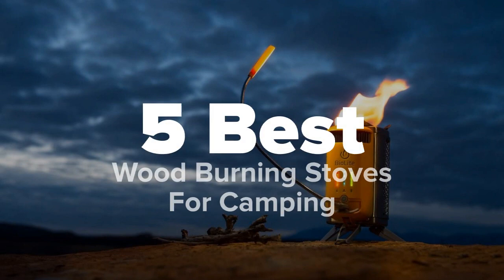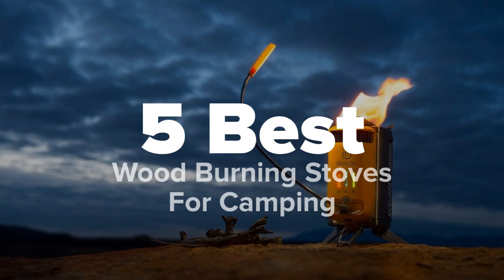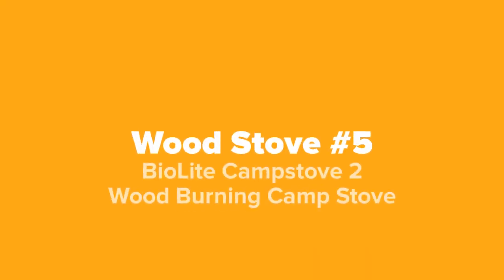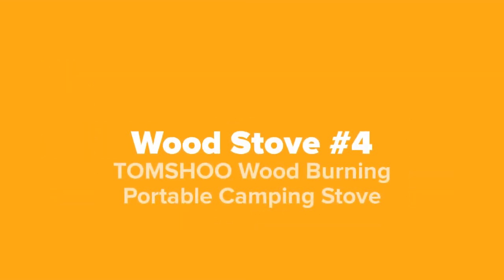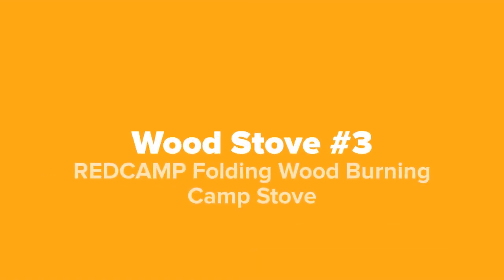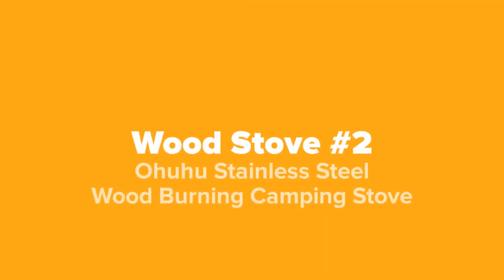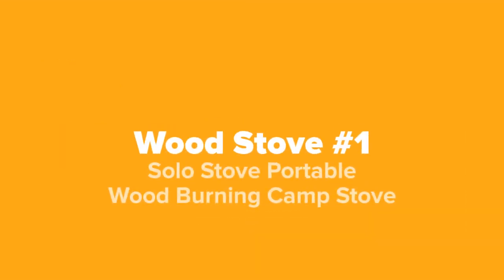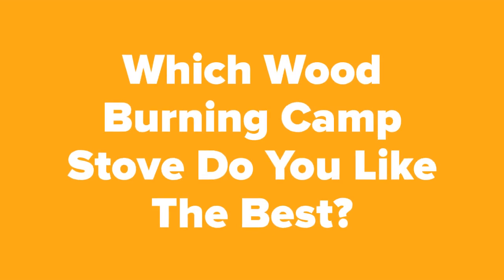Best Wood Burning Stove for Camping & Backpacking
Links to the best wood burning stove for camping that we mentioned in this video:

1. Solo Stove Portable Wood Burning Camp Stove -

2. Ohuhu Stainless Steel Wood Burning Camping Stove -

3. REDCAMP Folding Wood Burning Camp Stove -

4. TOMSHOO Wood Burning Portable Camping Stove -

5. BioLite Campstove 2 Wood Burning Camp Stove -

5 Best Products is a participant in the Amazon Services LLC Associates Program, an affiliate advertising program designed to provide a means for sites to earn advertising fees by advertising and linking to Amazon.com. As an Amazon Associate I earn from qualifying purchases.